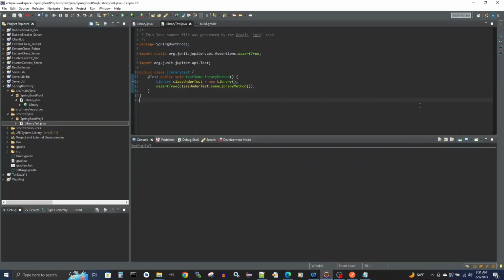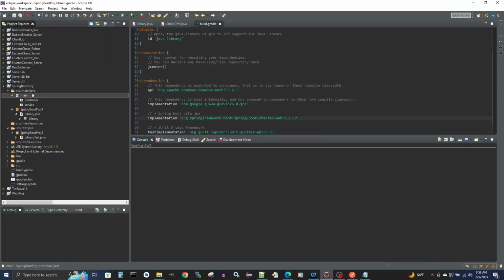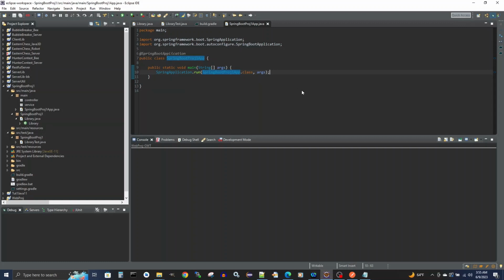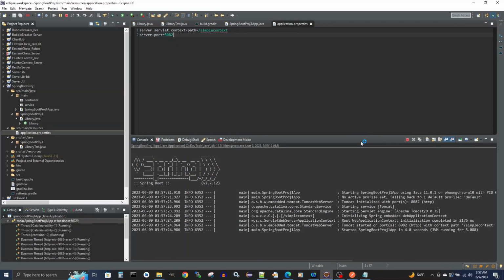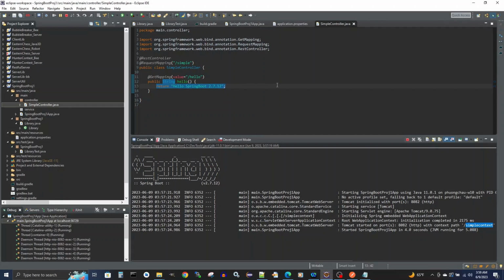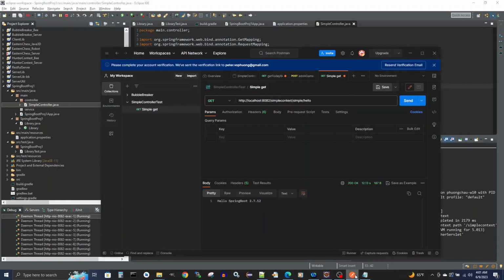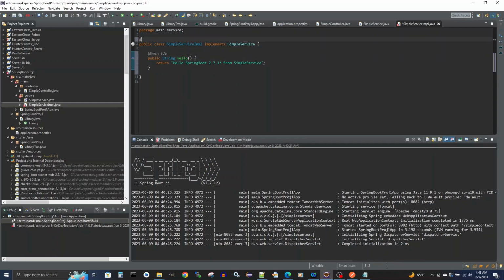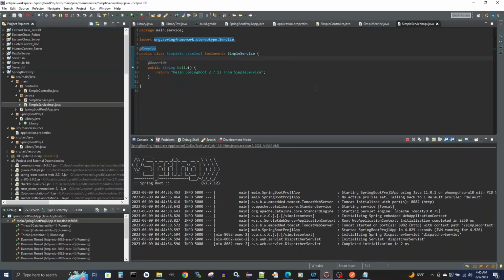Java development with Spring Boot 2.7.12 - Part 2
Java development with Spring Boot 2.7.12
Part 2 - Add Spring boot dependency, Controller, and Service

Hello and welcome every one to my Java Development with Spring Boot tutorial. In this tutorial (8 parts),  I am going to share with you how I set up my Spring boot project for development from start to end. I will also share with you some basic development tasks that you will see in medium and large scale Java-Spring/Spring Boot projects.